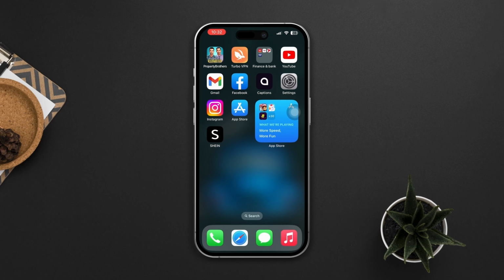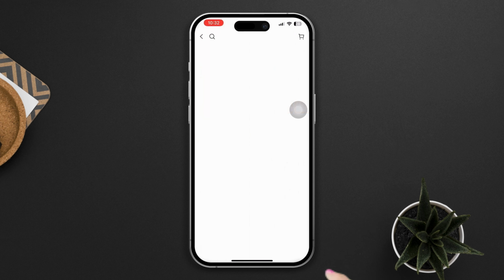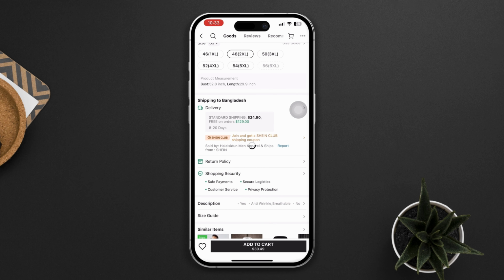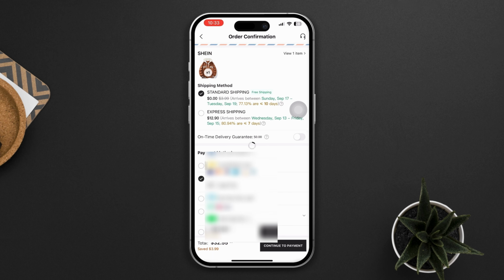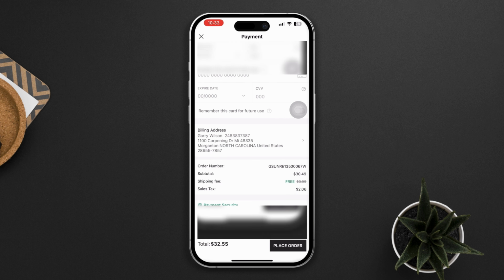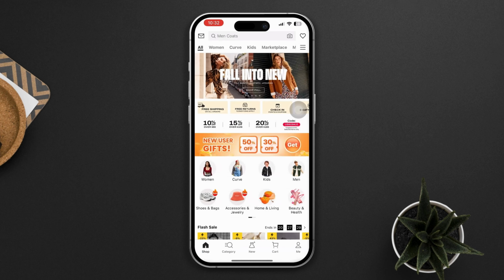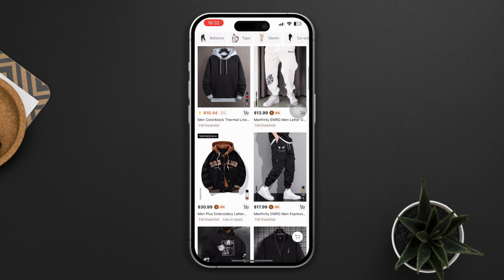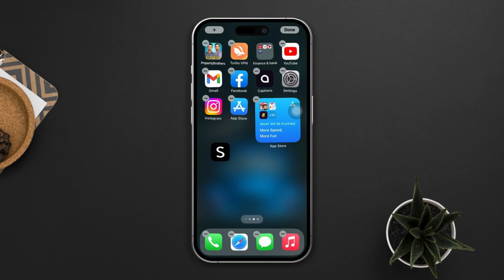How to Place an Order on the Shein App on iPhone | How to Order from Shein Safely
Wanna know how to place an order on the Shein app? You may think how do I make an order on shein? How do I order from Shein? is Shein legit? how to safely order from Shein on iPhone? The answers are here! In this video, I'm gonna show you, how do you order from Shein on iPhone and how to order from Shein safely on iPhone.

So if you don't know how to make an order on the Shein app, I got you covered! To purchase from the Shein app, watch this video guide. I made the guide video on how to purchase Shein on iPhone. So watch the video and learn how to checkout on Shein and make an order on the Shein app, then purchase from the Shein app.

00:01- Video intro
00:19- The Method
01:24- Solution ending